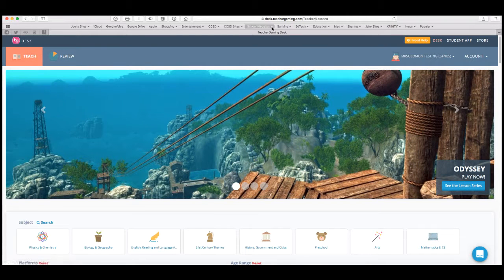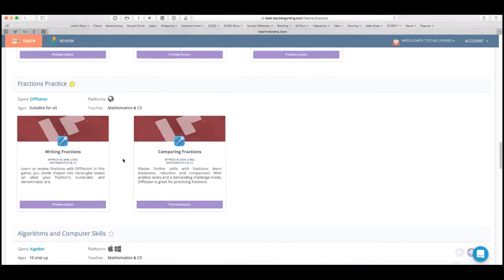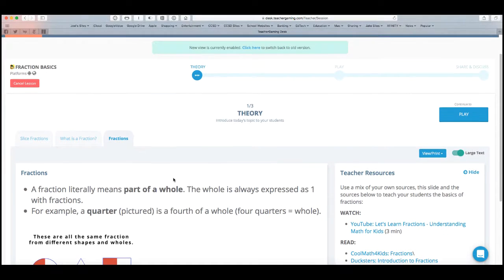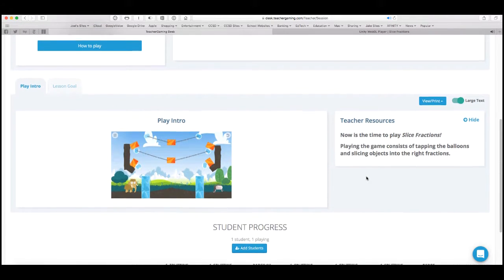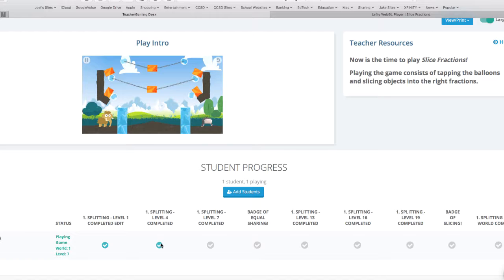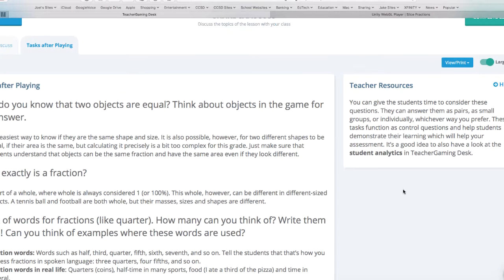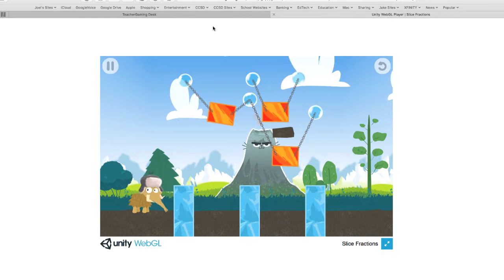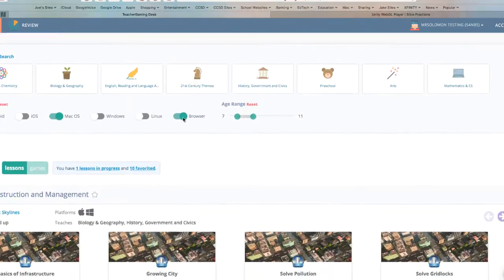TeacherGaming Episode 2: "Lessons"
How to use TeacherGaming's website to search for lessons and implement them.